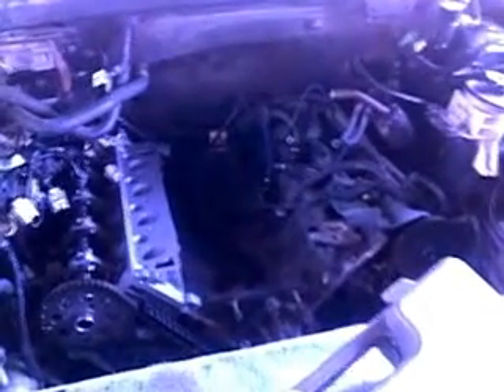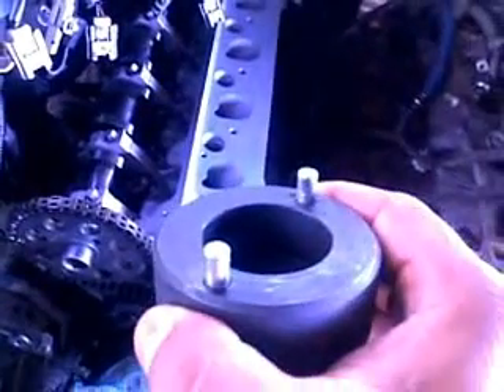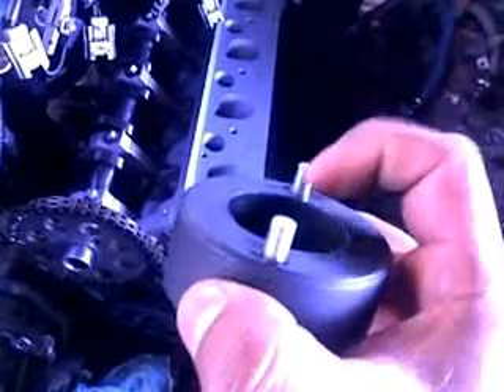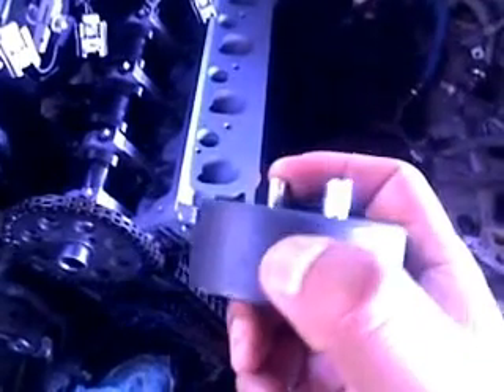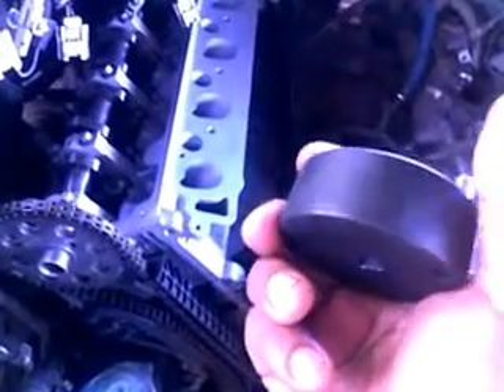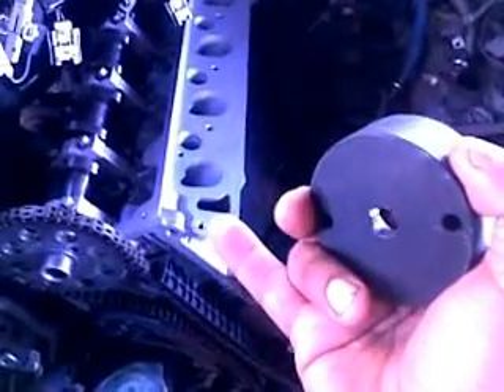Ford 5.4 Timing Chain Cylinderhead removal tool by otc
quick video of the tool needed to hold camshaft in place to remove timing chain so no damage occurs to piston and valves.  Purchased tool off of amazon and it also works on v10 6.8liter engine.